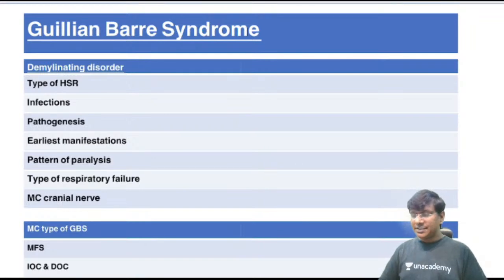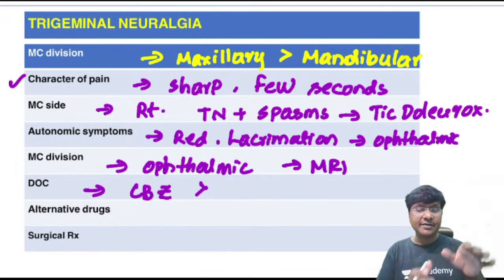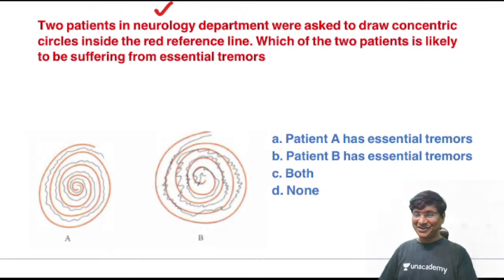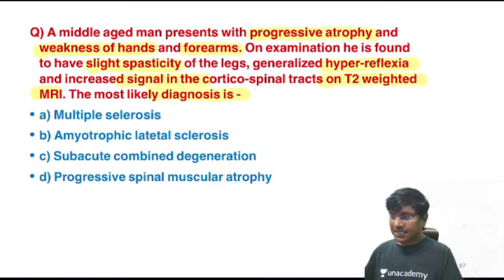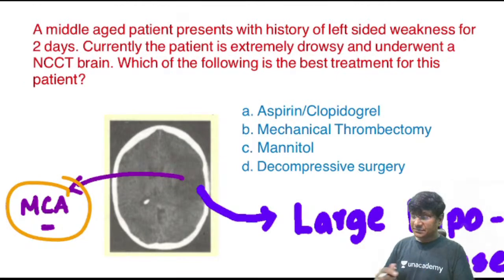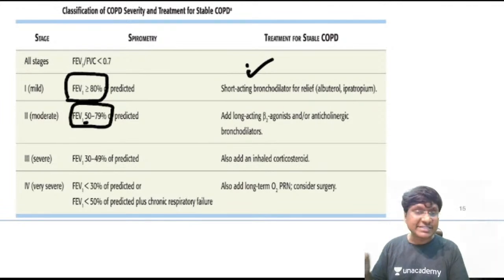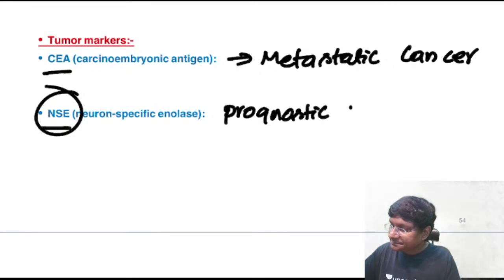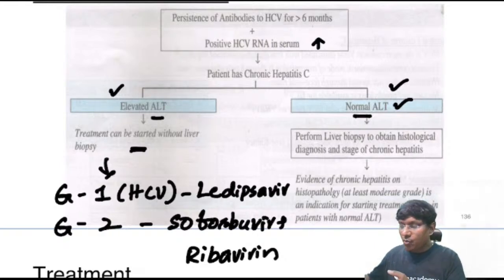FMGE Final Rapid Revision Part 3 | General Medicine | Dr. Rajesh Gubba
Welcome to our live session on General Medicine for the FMGE 2023 exam. In this session,  Dr. Rajesh Gubba will be covering key topics and concepts that are essential for the exam. Our experienced faculty will provide in-depth explanations, practical examples, and strategies to help you succeed. We will also be taking questions from the audience to ensure that all your doubts are cleared. Don't miss this opportunity to improve your understanding of General Medicine and ace the FMGE 2023 exam.